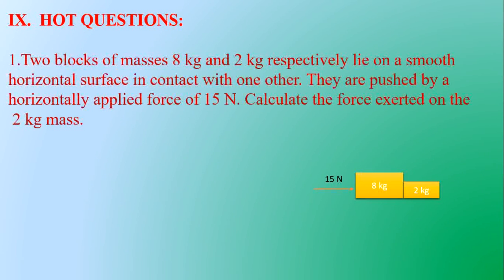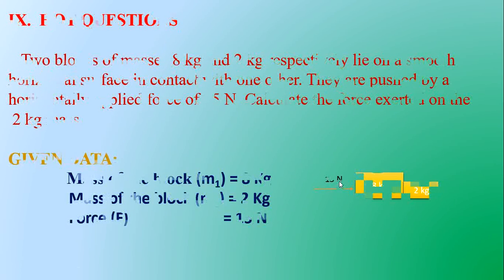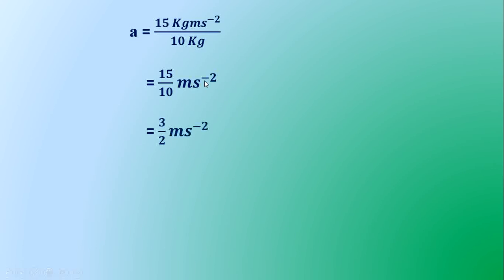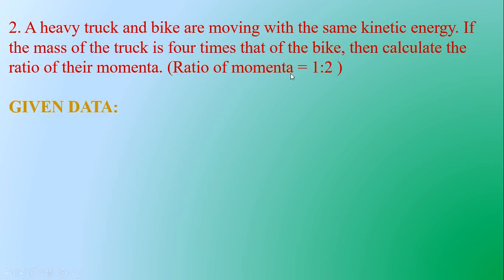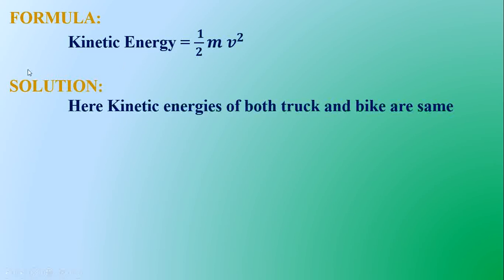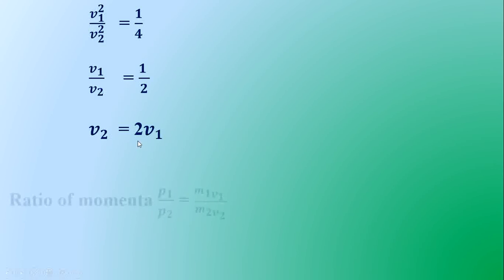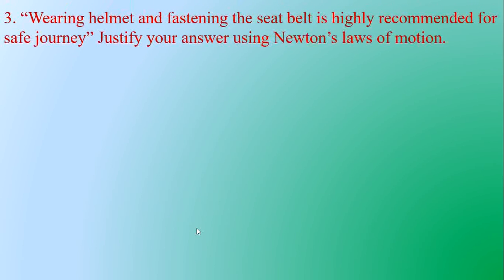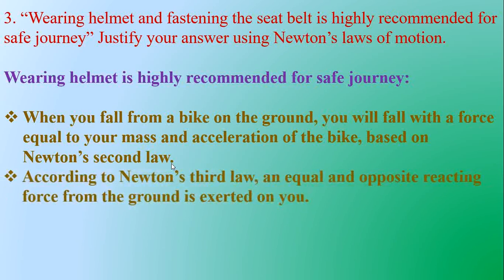10th Physics-Unit 1 HOT Questions